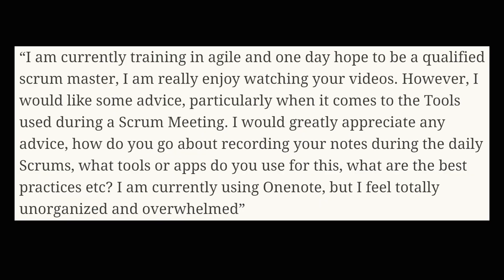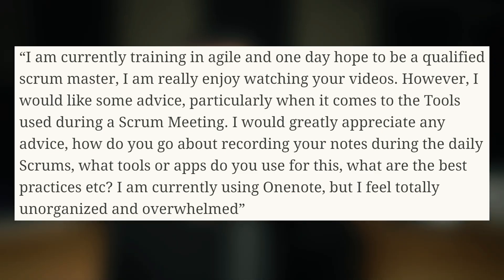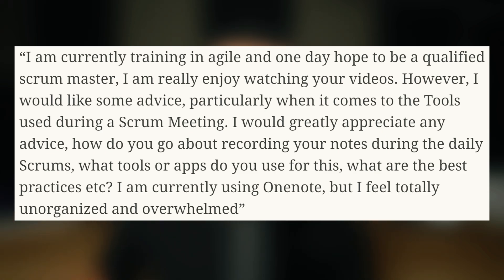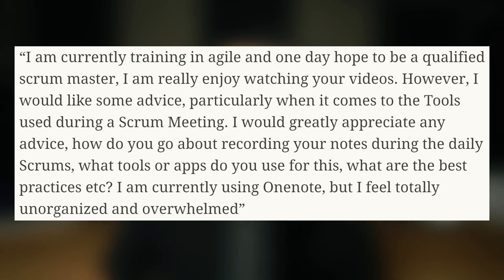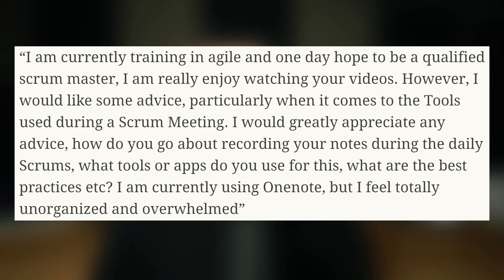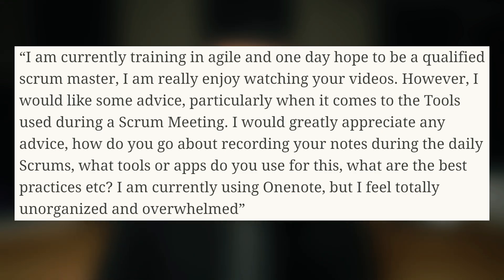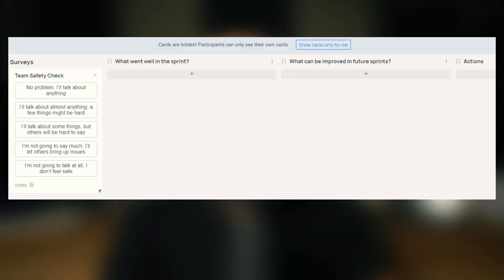ESSENTIAL TOOLS & APPS for Scrum Masters in 2025!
Here's what we will cover in the video:
- Tools that every scrum master should start using in 2023
- Best tool for scrum masters
- Tools to be a high performing scrum masters
- Best tools to help a scrum master
- Best facilitation tools for scrum masters
- Best apps for scrum masters in 2023
- Tools to facilitate all the agile scrum ceremonies and events (sprint planning, sprint retrospective, daily standup, daily scrum and sprint review)
- Agile and scrum tools and apps that are a must use
- Best kanban app to use
- Best app to track your work as a scrum master

What this channel is about:
The #1 place on YouTube for all things Agile.

This channel explores:
- Agile methodology, principles and value
- Agile advanced scrum masters training
- Scrum developer, scrum product owner
- Kanban, Extreme Programming (XP)
- Agile project management and software development
- Agile SAFe
- etc.

I want to hear from you. Please ask your question, provide feedback and give your point of view on the topic in the comment section below.